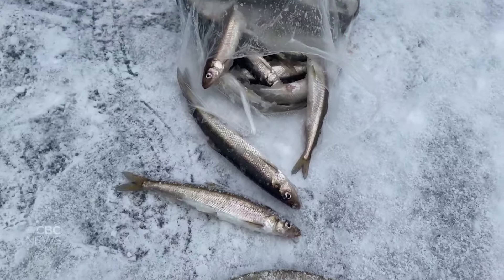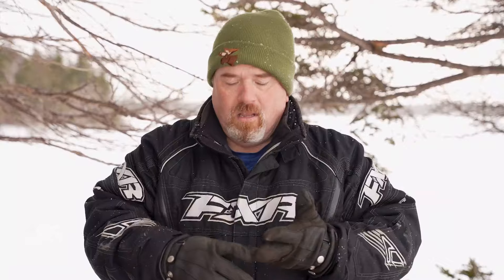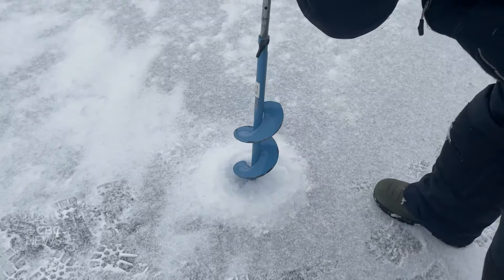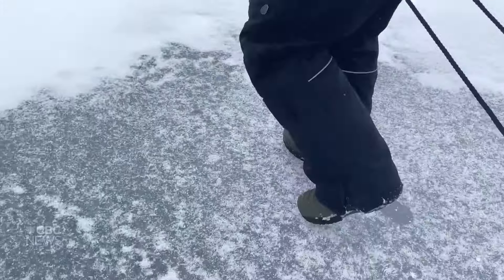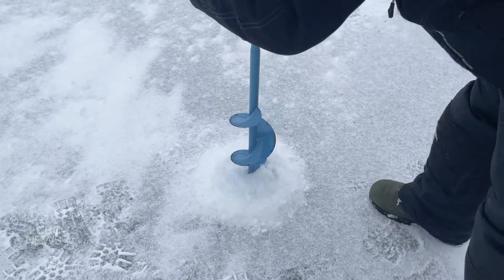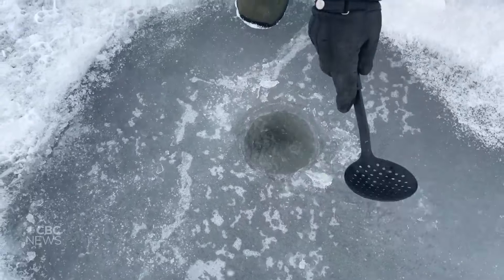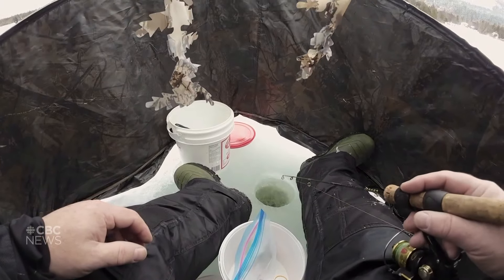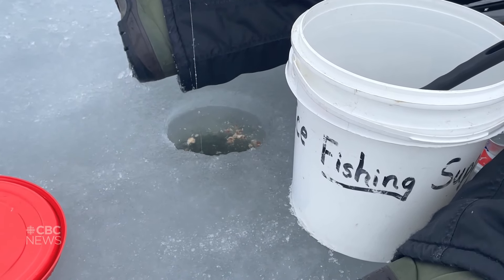Here’s a winter activity to make your heart smelt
If you love to fish, you don't have to hang up your hook and rod for winter. February is the start of the ice fishing season in Newfoundland and Labrador — and for outdoor columnist Charlie White, that means smelt fishing.